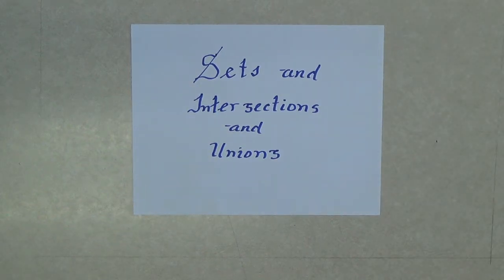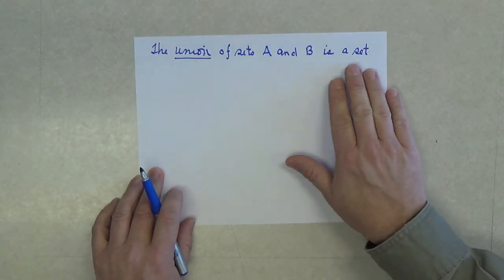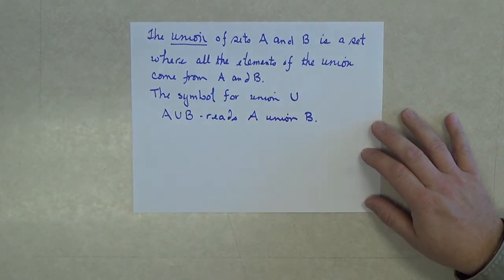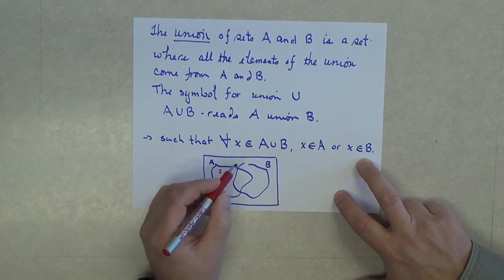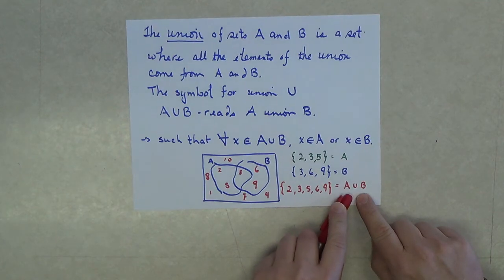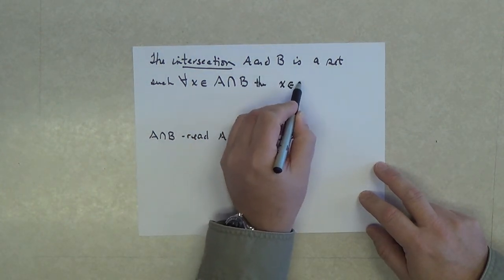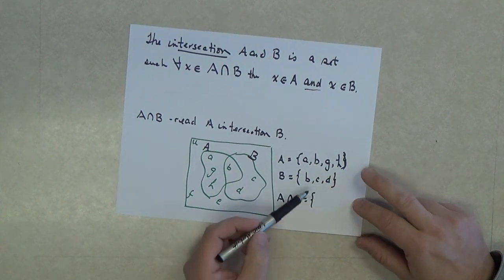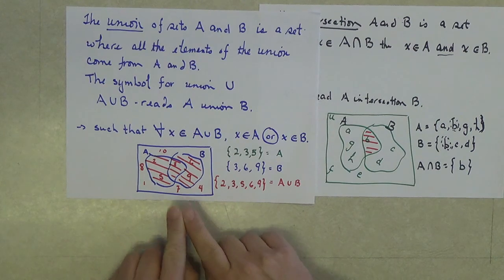M131 01 004 Intersections and Unions